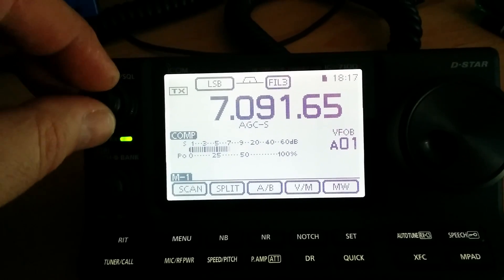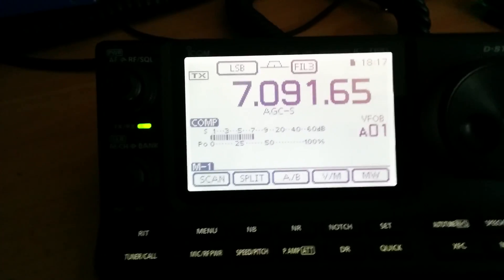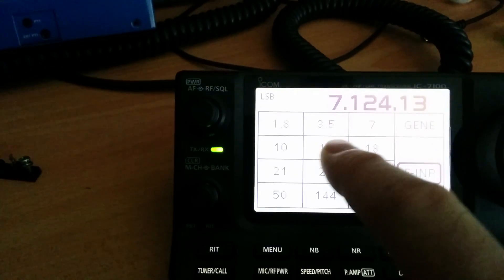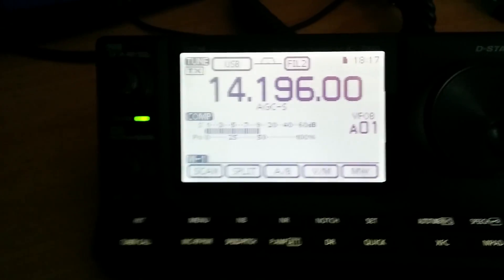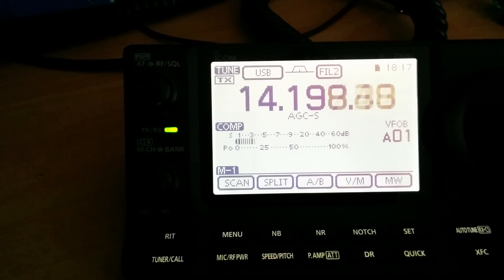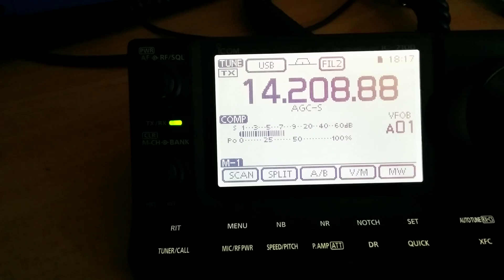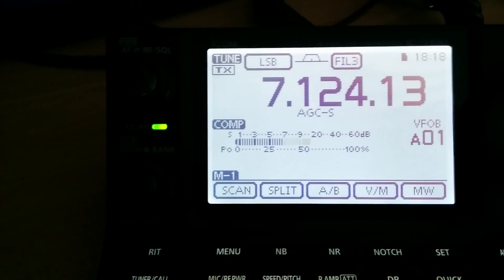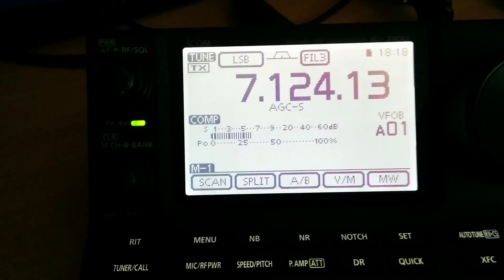Power is back... and so is HF noise.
The obsession with everyone (me included) to surround themselves with crappy, poorly designed electronics creates a nightmare for urban HF radio operators.